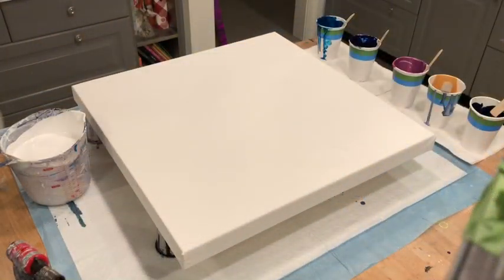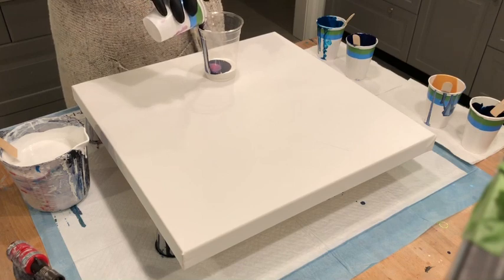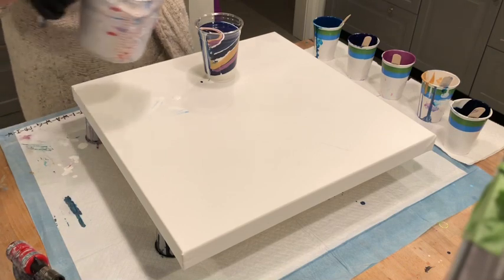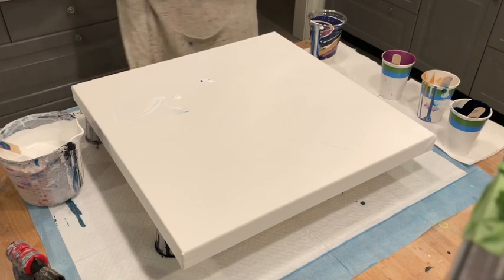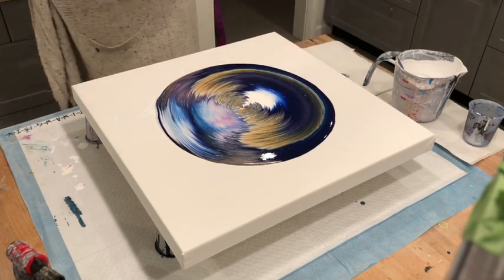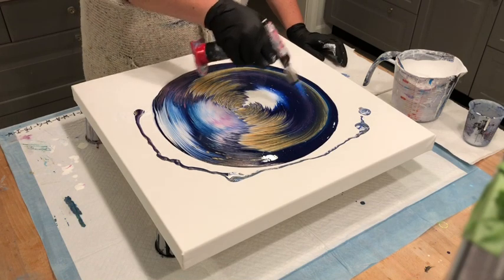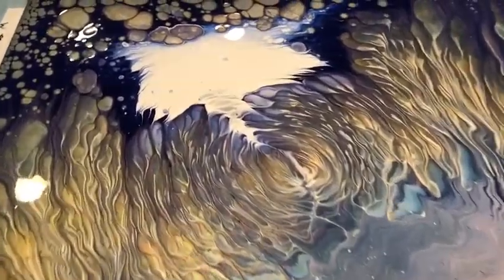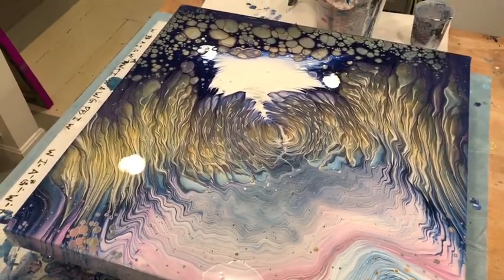Ethereal Passage take 3! Acrylic pour angel wings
SOLD!
Still on my journey to recreate Ethereal Passage! I’m blown away at this piece!!! So beautiful are the wings of an angel!!! 💕💕

Valid thru November 5, 2019